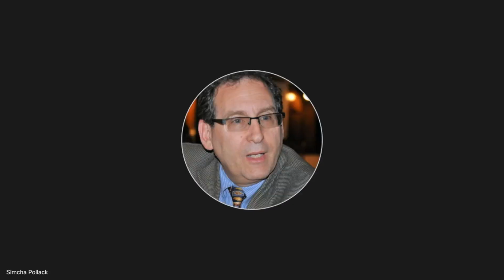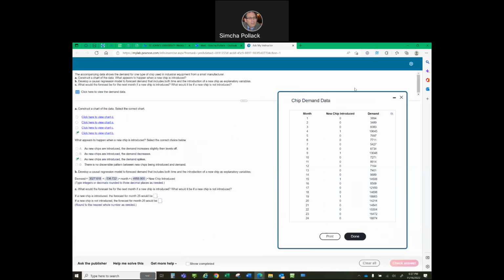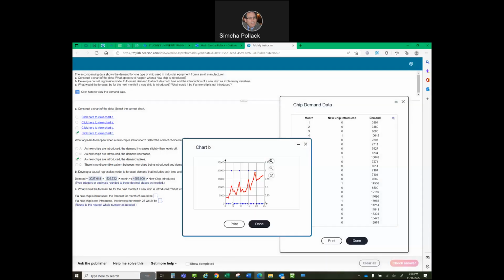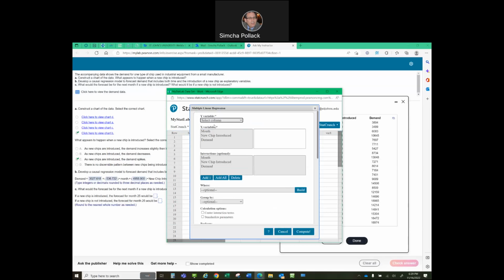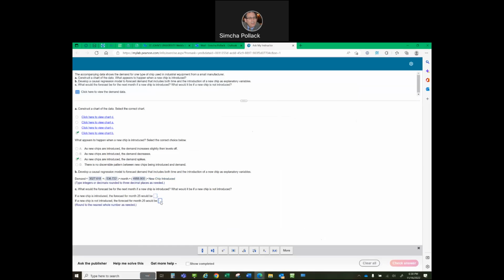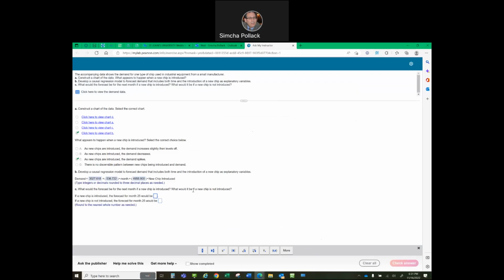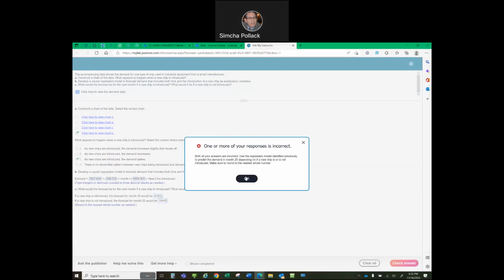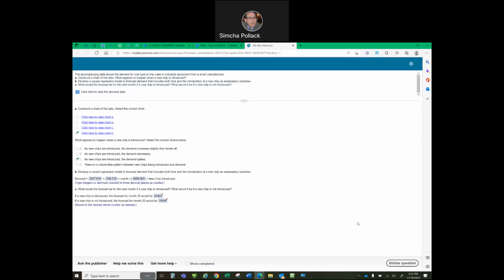Evans 3rd Ed. Chapter 09, example 05- 20221116 2325 1